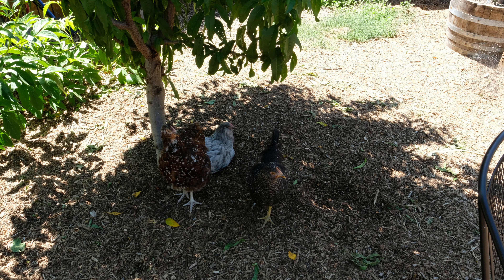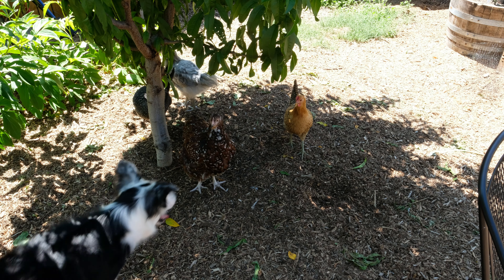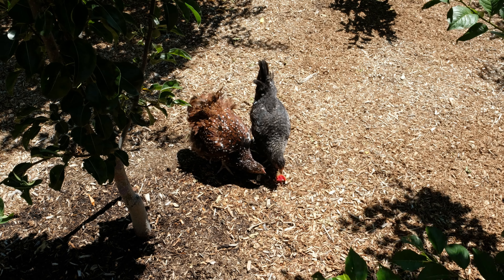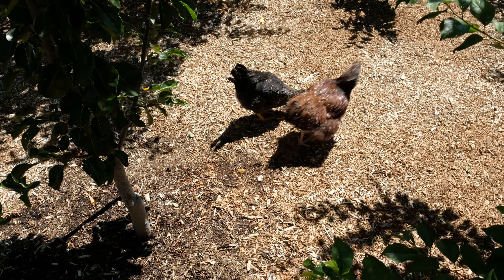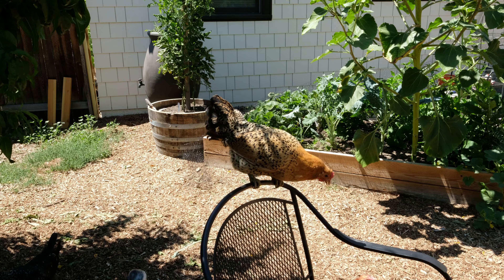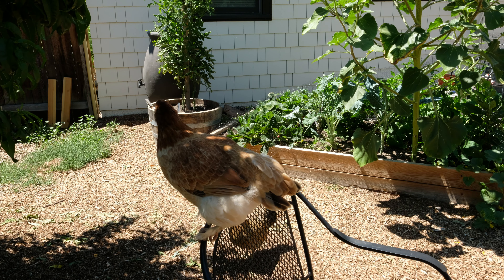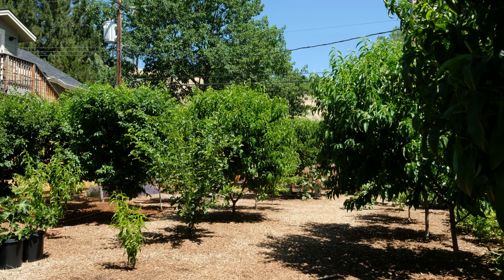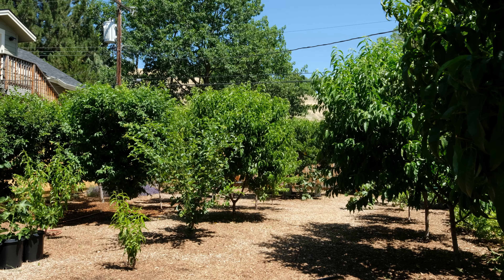Backyard orchard and chickens 7-20-19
Short video of my orchard and some chickens.